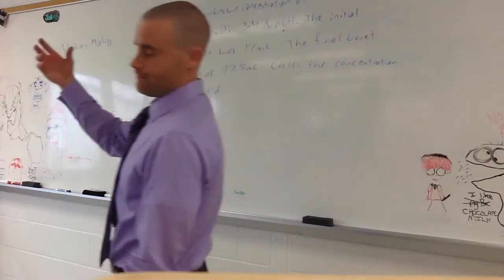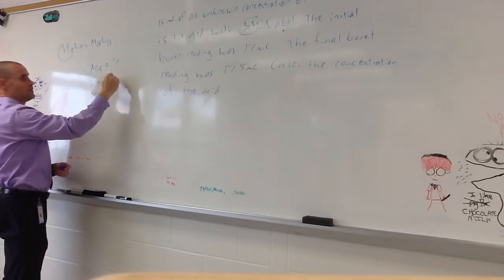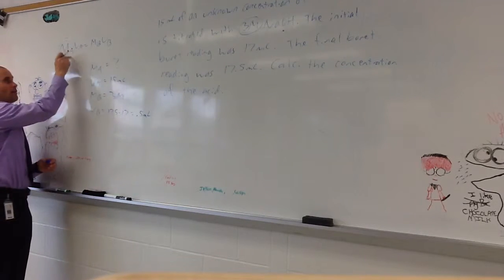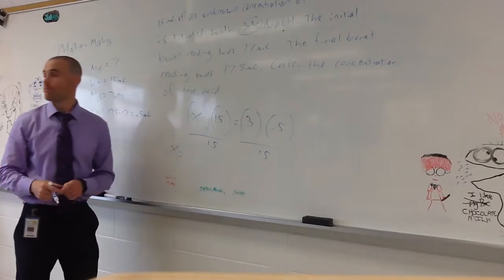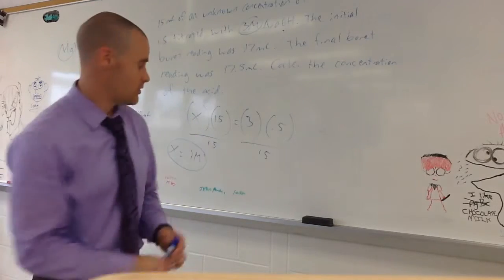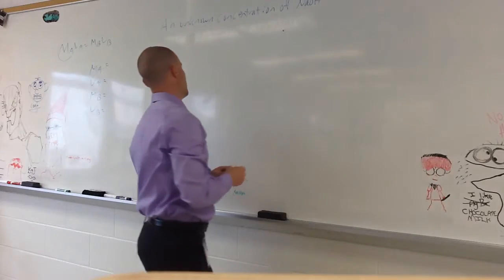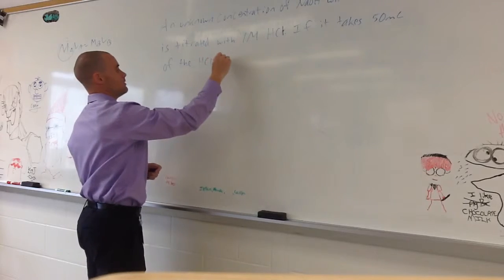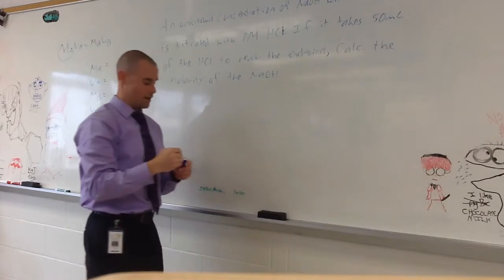5/20/15 per 8 chem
Titration practice probs